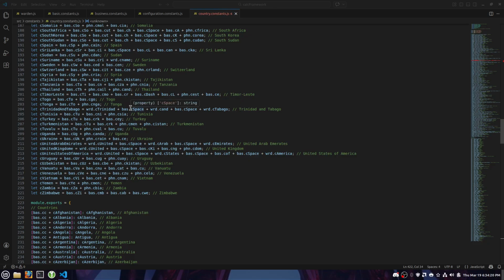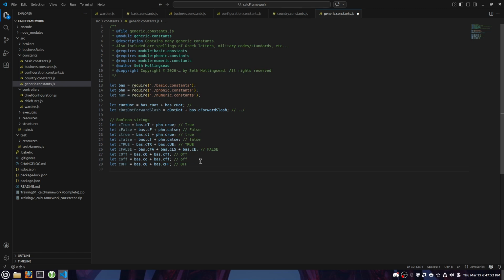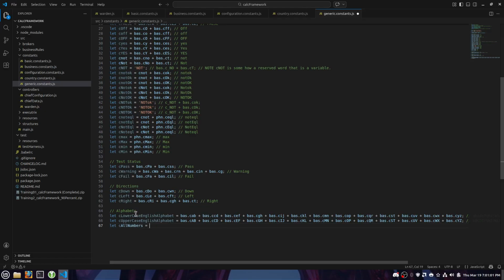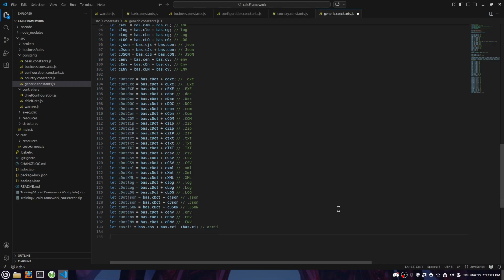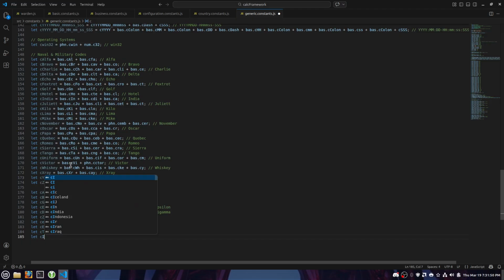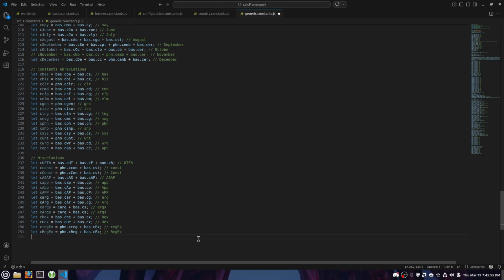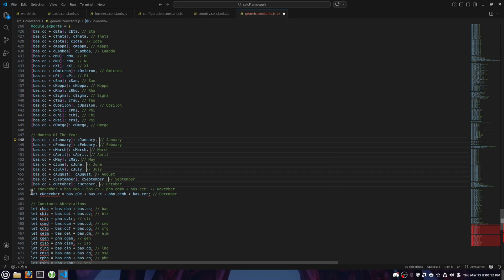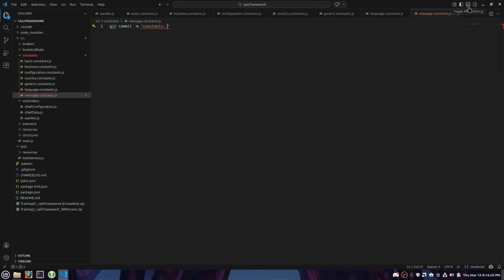S04 EP0027 Generic Constants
In this video we implemented the generic constants that include things like boolean strings, file extensions, military naval codes, Greek alphabet, months of the year, etc. We also implemented the language constants. These are the initial languages that the framework will support eventually although you may not get there we will see how multi-language is implemented at some point in the future.

Again, I know this exercise may seem meaningless, however, if you watch at how fast I am able to type out these constants definitions. This video is not sped up in any way. You should be able to type out the constants with the same fluency that I have. So this exercise is about getting you fluent with typing this kind of code, Writing code like this takes skill and you only get that by practicing. So embrace the suck with me. I will not ask you to do anything that I am not willing to do myself. In this case I have already done this a dozen times or more, re-writing everything from scratch multiple times. So for you to do it one time shouldn't cause too much pain. No pain, no gain!

Required technology:
Create an account: Github
Install: Git
Install: (Optional - Recommended) Git Desktop
Install: NodeJS

Outline:
Implement the basic.constants.js file as detailed in the video.

Intro credits:
Infraction music:
Source:    • Fashion Saxophone Hip-Hop by Infraction [N...

Outro credits:
   • Clarx - Zig Zag | Future House | NCS - Cop...

[NCS]
•   / ncsounds

[Clarx]
•   / clarxpl
•   / clarxpl
•   / clarxpl